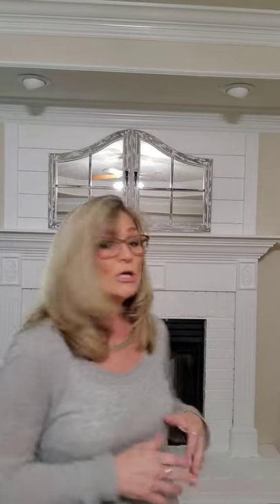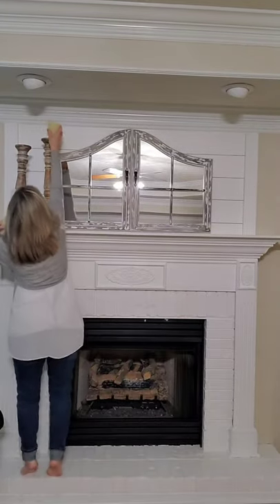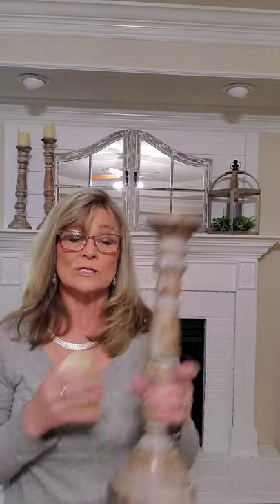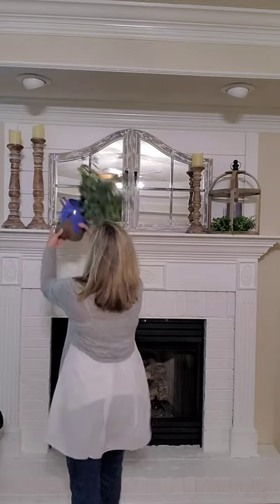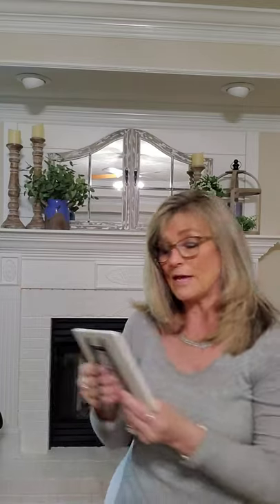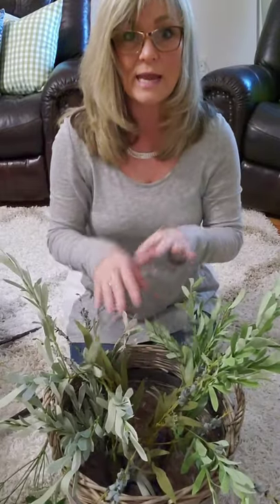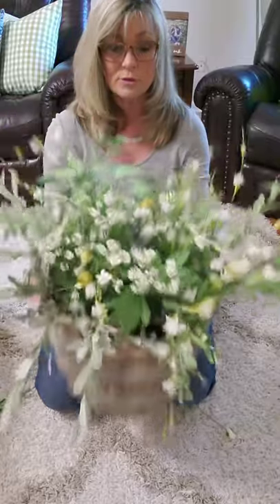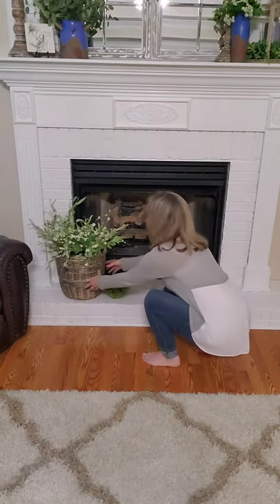Decorate with Me | Summer Mantel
I share how I decorate my mantel and hearth for late Spring and early Summer.